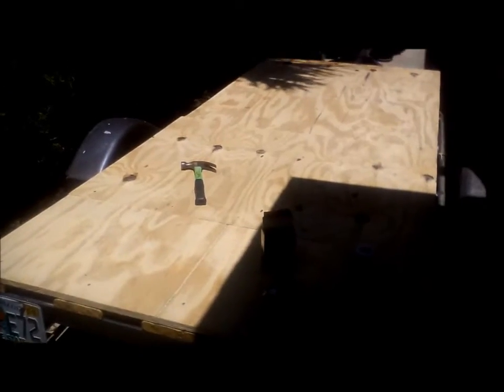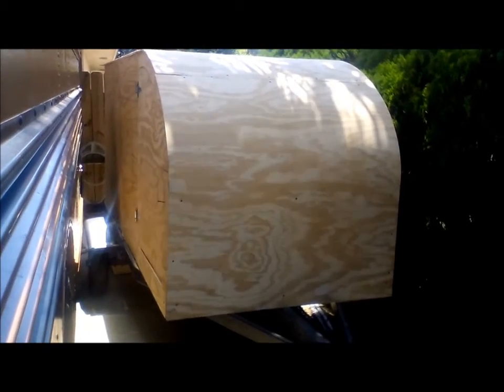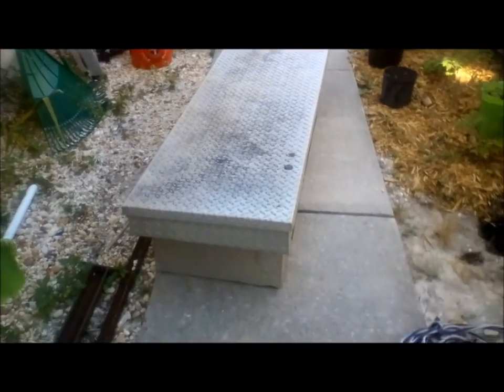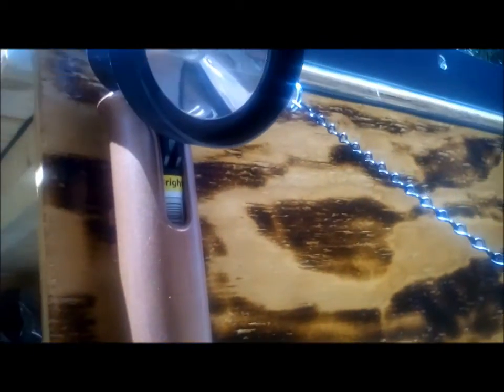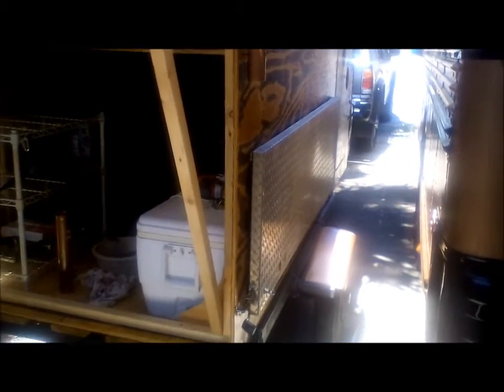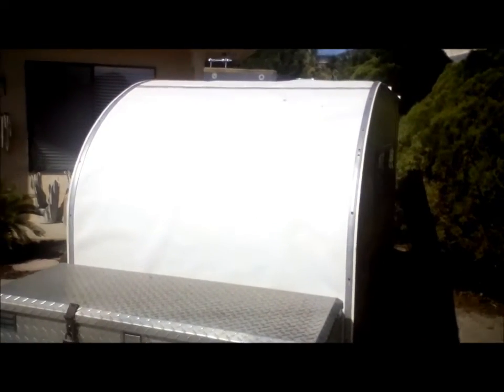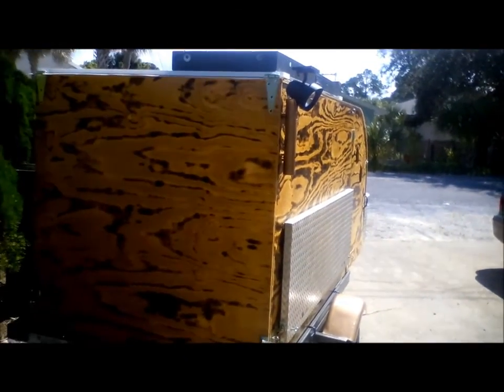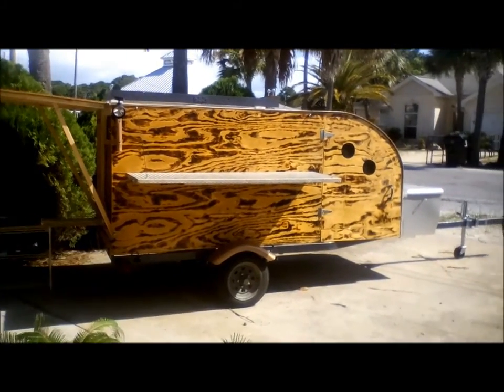Simple Life Bus trailer build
this is a cargo trailer build from an old boat trailer for less than $300..recycle, repurpose,,reuse